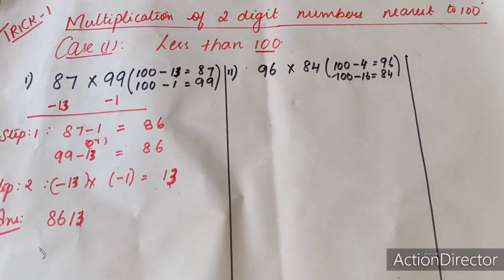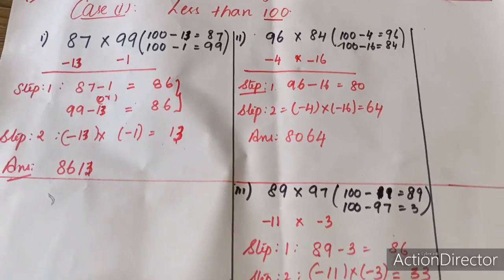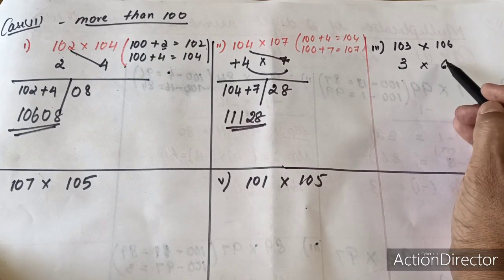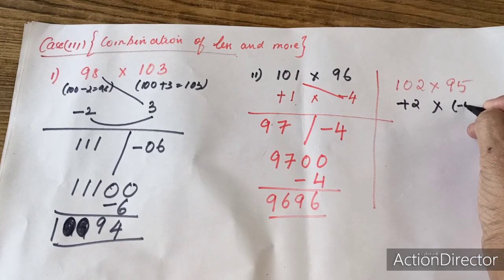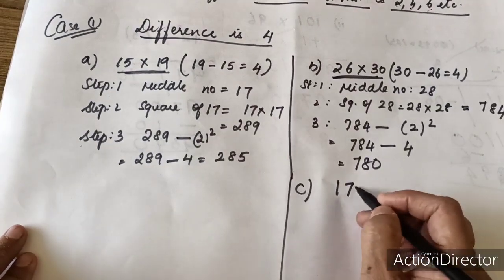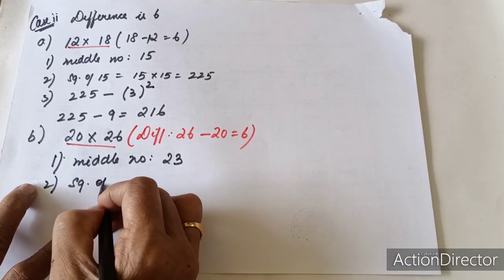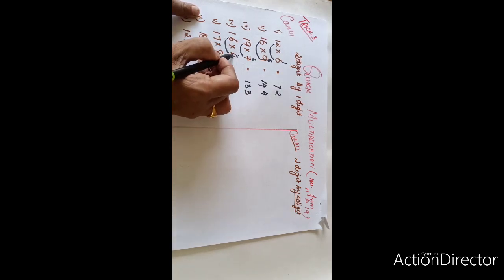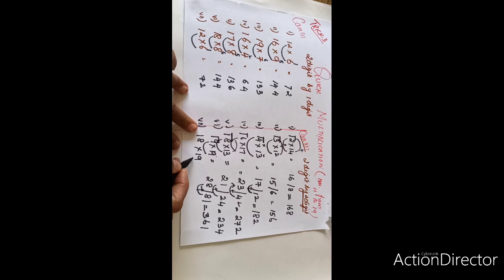MBM CLASSES | MULTIPLICATION TRICKS | PART 3